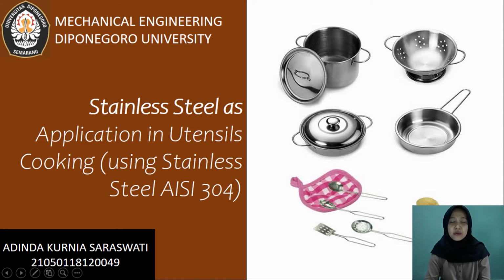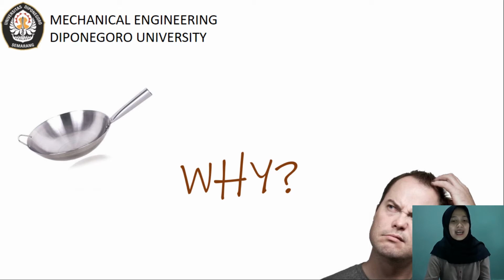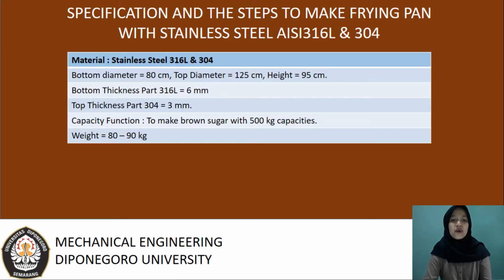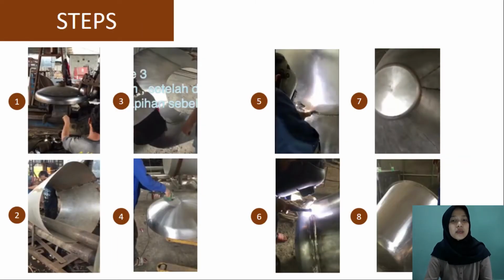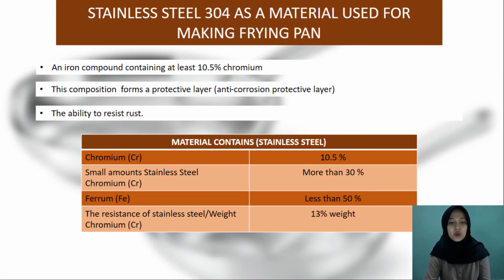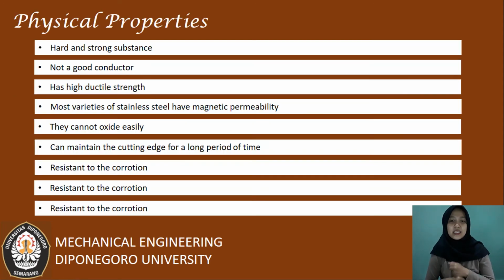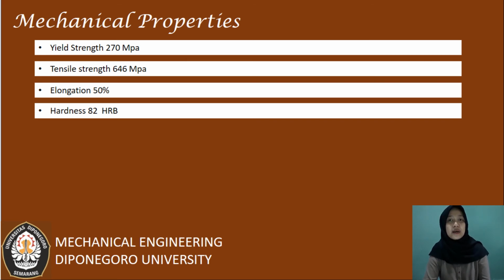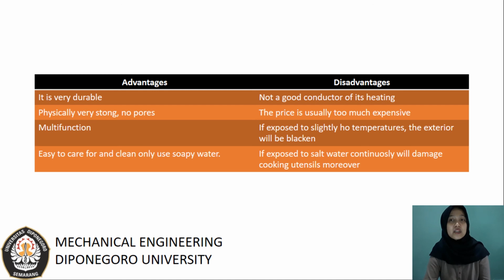Adinda Kurnia Saraswati (21050118120049) - UTS Bahasa Inggris Lanjut - Calypso Frying Pan AISI 304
Video ini sebagai bentuk dokumentasi dalam pergantian UTS Bahasa Inggris Lanjut S1 Teknik Mesin Universitas Diponegoro tahun 2020 dengan dosen pengampu Bapak Dr. Rifky Ismail, ST., MT.
Semoga video ini dapat menginspirasi teman - teman semua!

Best Regards,
Adinda Kurnia Saraswati
as Mechanical Engineering Student
Diponegoro Univesity